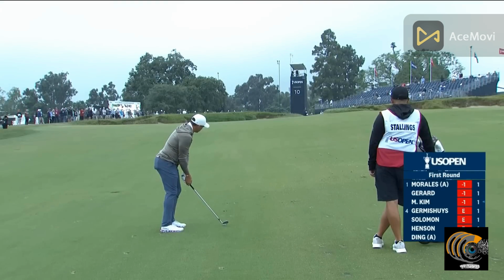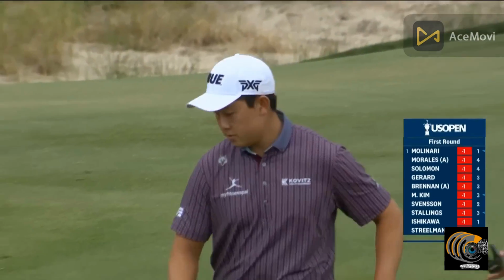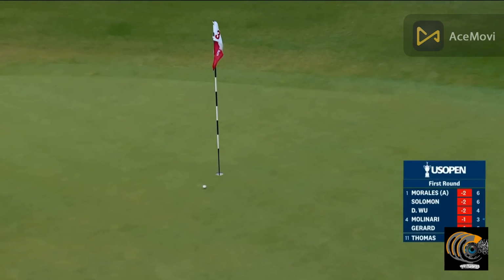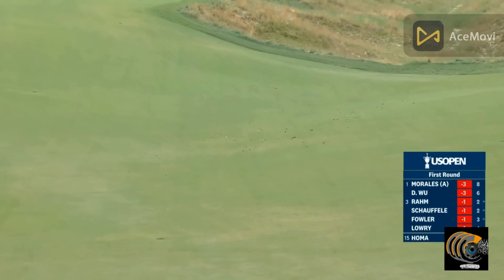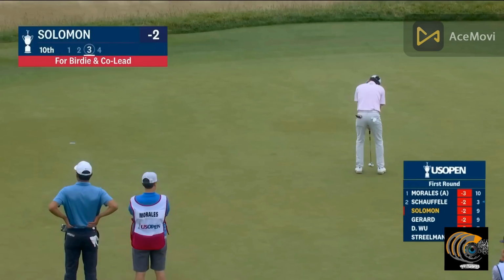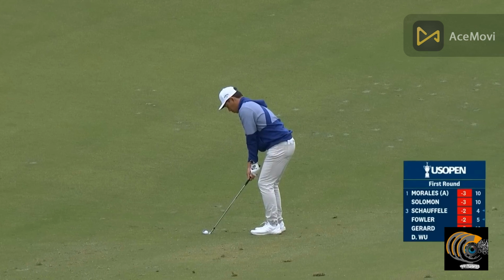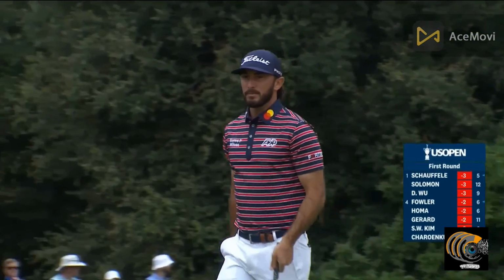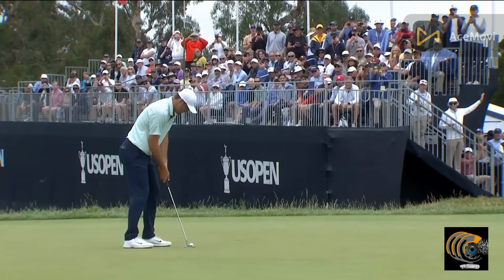2023 U.S. Open Highlights: Round 1, Early-(BEST10)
U.S. Open Round 1 results: Rickie Fowler, Xander Schauffele make history on day of low scores in LA
As far as golf majors go, the U.S. Open isn’t supposed to be easy.

But that’s exactly how it played for the pros Thursday. The only thing that was missing was the free
2023 U.S. Open Highlights: Round 1, Early-(BEST10)U.S. Opengolf,usga,united states golf associationus open
us open djokovic
atp us open
alcaraz ruud
alcaraz tiafoe
ruud alcaraz
wta us open
us open 2009
us open 2014
usopenorg
wta us open 2022
us open 2022 djokovic
rafael nadal daniil medvedev
open us 2022
grand slam tennis 2022
tennis nadal medvedev
schedule roland garros 2022
us open ruud
us open 2022 atp
decoturf
tennis serena williams us open
ruud us open 2022
casper ruud alcaraz
us open tennis alcaraz
semifinale us open 2022
us open casper ruud
uspen
us open 2003
tennis us open nadal
nadal fognini us open 2022